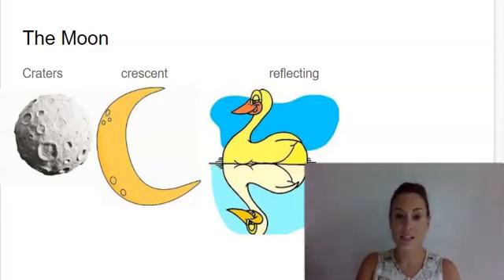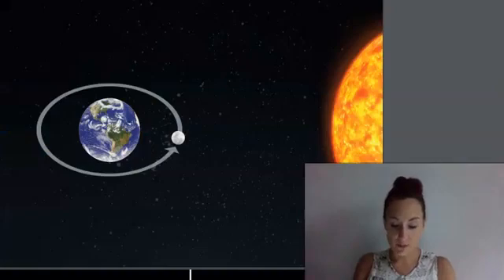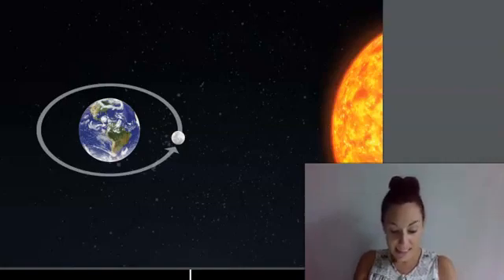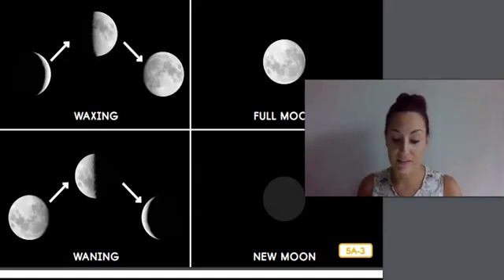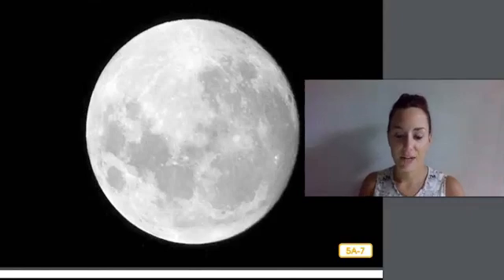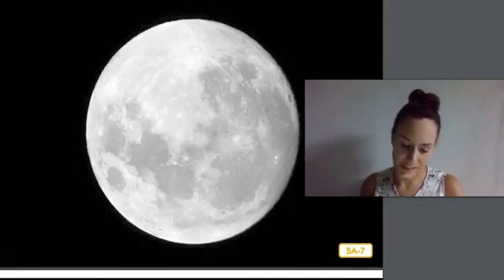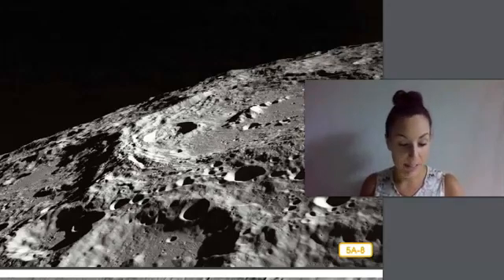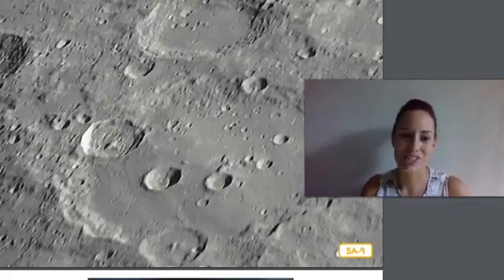1st Grade CKLA Listening & Learning - Unit 6 Lesson 5 Astronomy: The Moon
1st Grade CKLA Listening & Learning - Unit 6 Lesson 5 Astronomy: The Moon